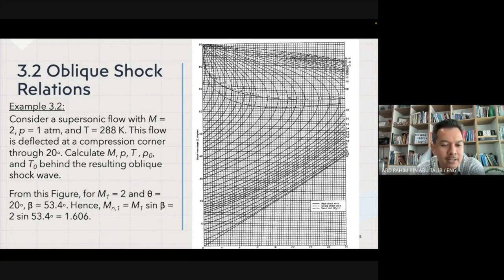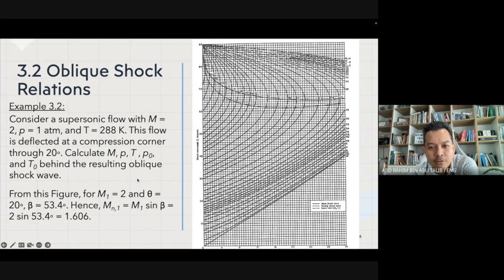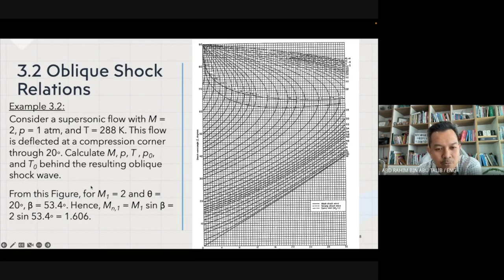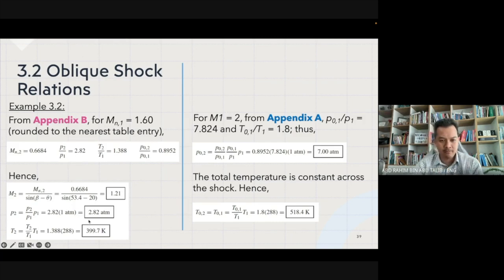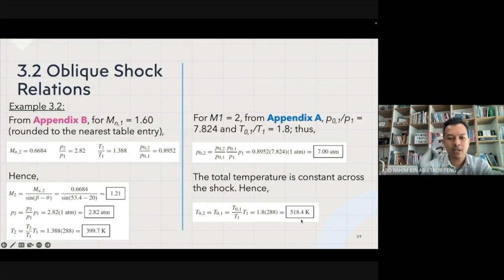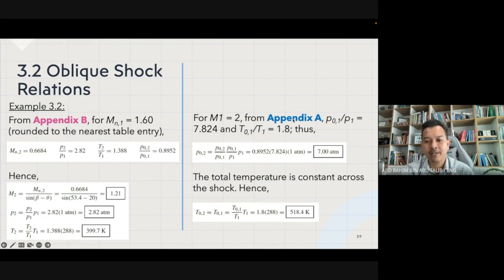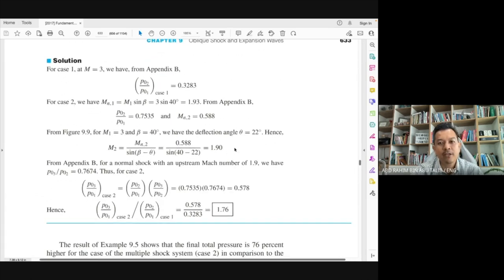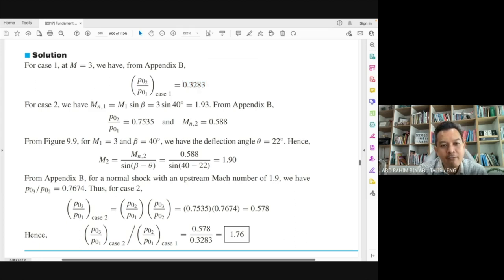Oblique Shock (Part 2)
This video shows the lecture on Oblique Shock (Part 2). Topics covered in this session is:
3.2 Oblique Shock Relations.
The lecture was conducted as part of the Visiting Professor Lecture Series on the Compressible Aerodynamics course offered in the Bachelor of Aerospace Engineering programme held at the Ho Chi Minh City University of Technology, Vietnam.

01:00 Example 3.2
09:16 Example 3.3
14:56 Example 3.4
17:05 Example 3.5